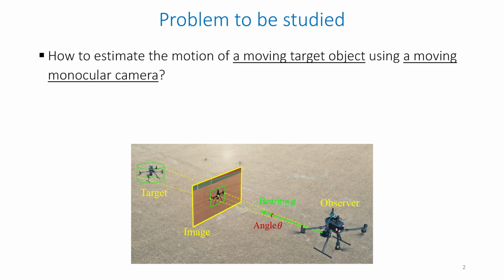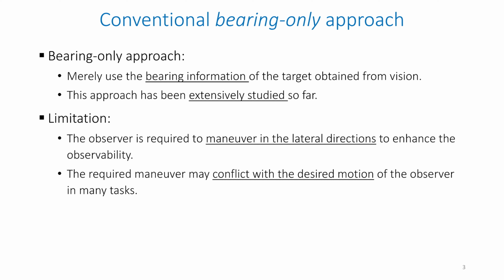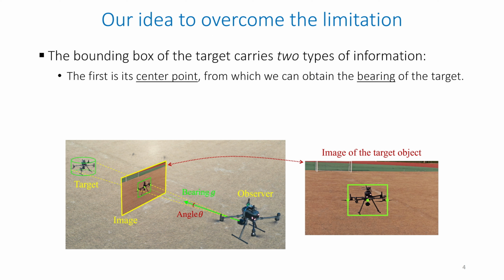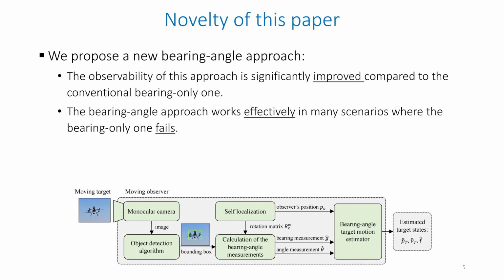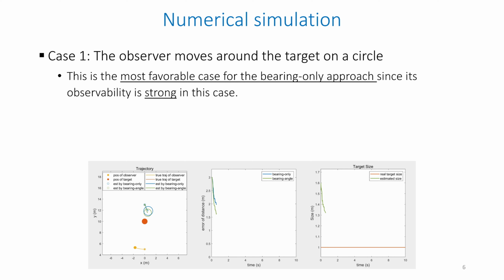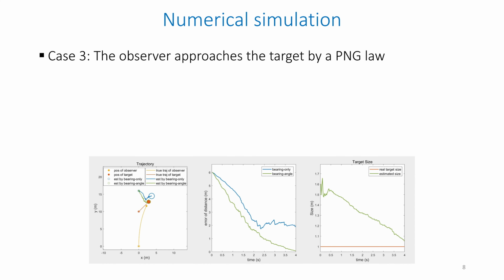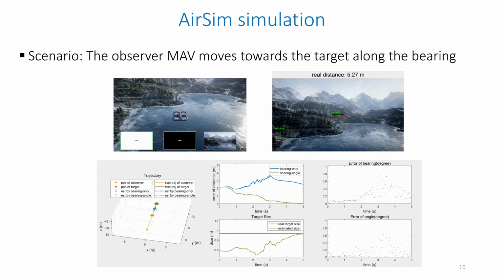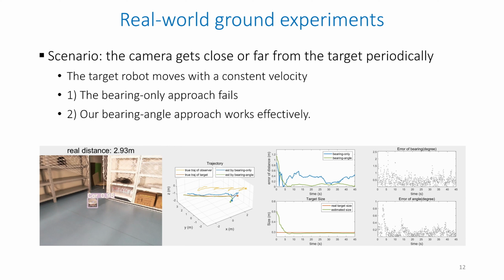[IJRR-2024] Novel Bearing-Angle Method Significantly Enhances the Visual Localization Observability.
This is the video abstract of our paper “A Bearing-Angle Approach for Unknown Target Motion Analysis Based on Visual Measurements”, published in the International of Robotics Research（IJRR).

Z. Ning, Y. Zhang, J. Li, and Z. Chen, and S. Zhao*, "A bearing-angle approach for unknown target motion analysis based on visual measurements", The International Journal of Robotics Research, pp. 1-20, Feb. 2024
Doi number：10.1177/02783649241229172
This is the channel of the Intelligent Unmanned Systems Laboratory at Westlake University, Hangzhou, China. Our lab focuses on intelligent and autonomous flying robots. This channel will periodically publish our research videos.